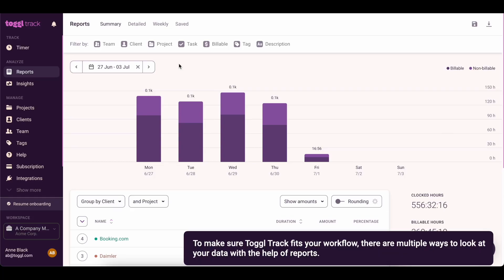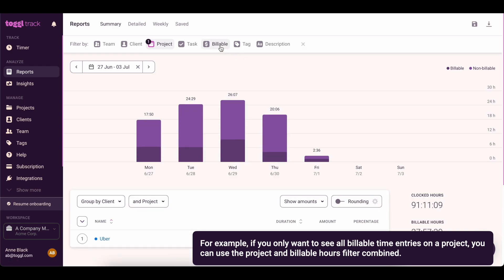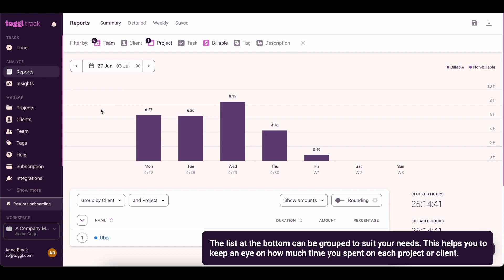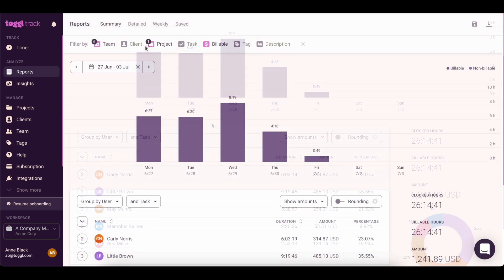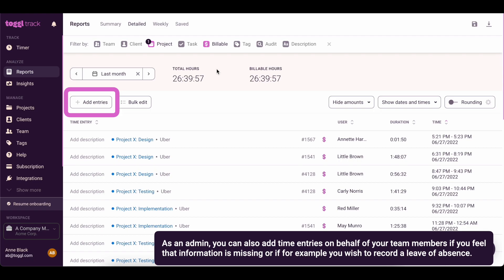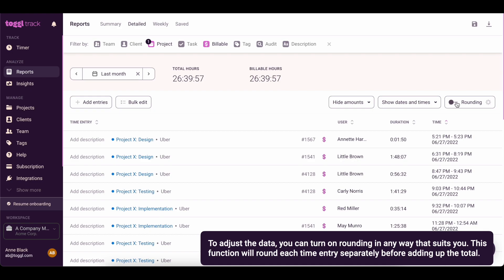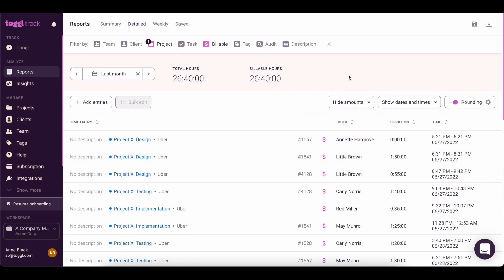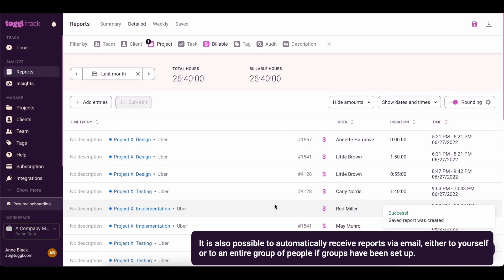Reports Demo — Popular reporting features in Toggl Track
In 90 seconds, we’ll show how to make the most of our reports with the features that our users find most helpful. Layered filters, filling gaps in time, exporting for invoices, and more.

Toggl Track is a time tracking tool that slots into any workflow. We make time tracking easy so teams can focus on the work that matters to them—and pays.

Time tracking on the web, with desktop apps (Windows, macOS and Linux), mobile apps (Android and iOS) and browser extensions (Chrome and Firefox).